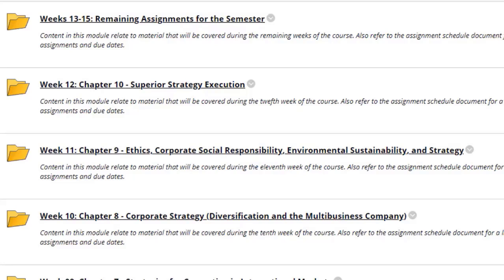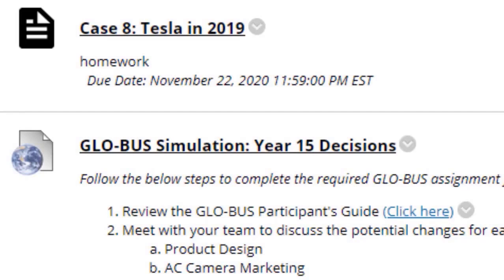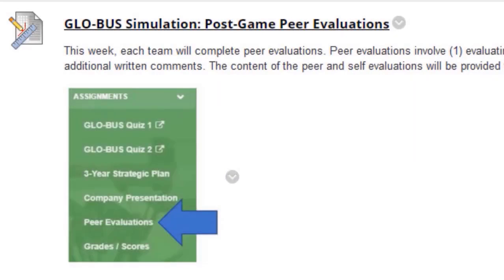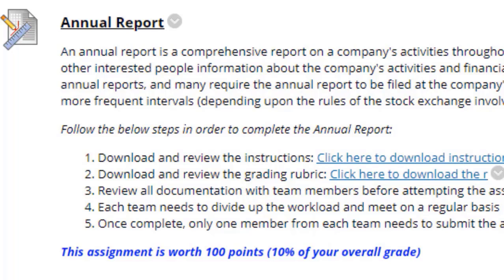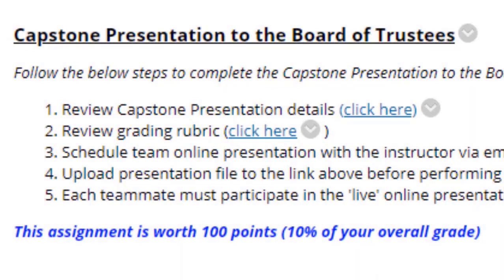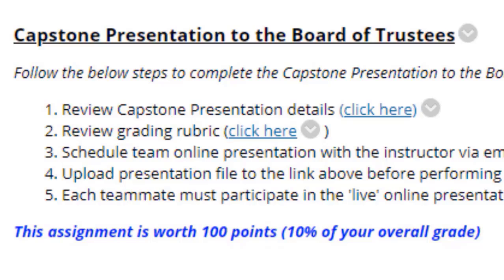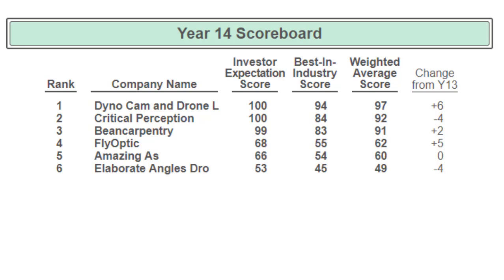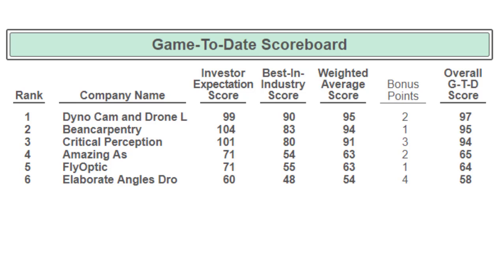MGT-290: Business Management Capstone (Modules 13-15)